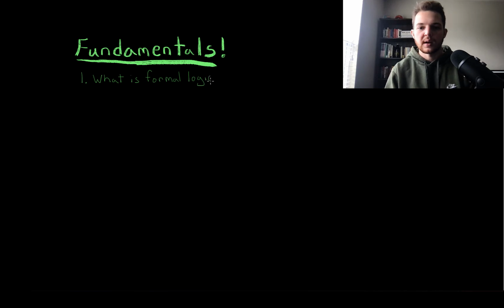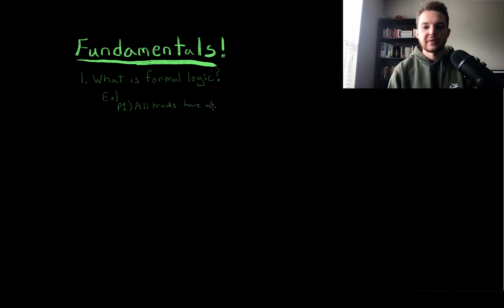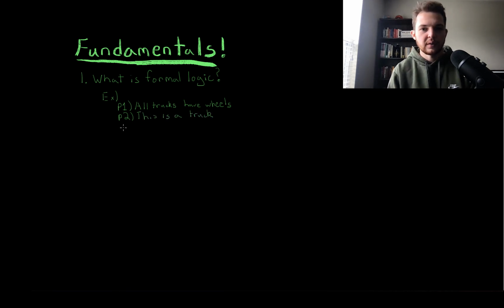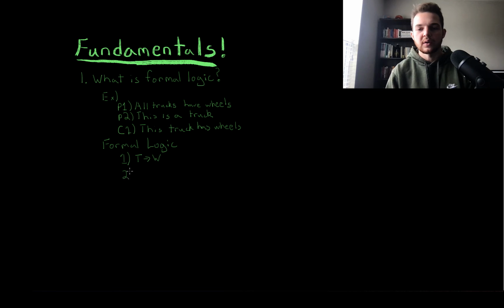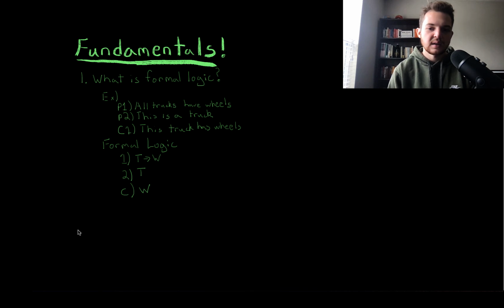LSAT 101: Fundamentals Course- An Introduction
Hello everyone, welcome to the introduction of my course! Today, I'm going over the introduction to my LSAT Fundamentals Course. This will be a law school admission's test prep course. During this course I will be focusing on building a strong foundation on the core concept of the test, logic. This will help monumentally on the LSAT for reasons I explain in the video.